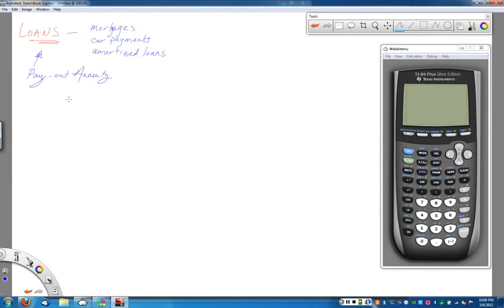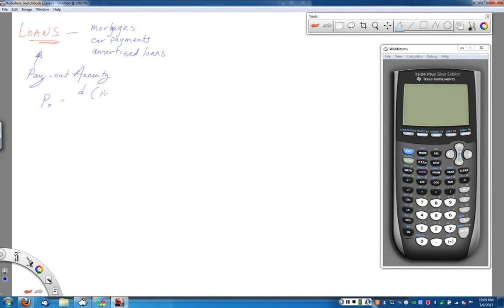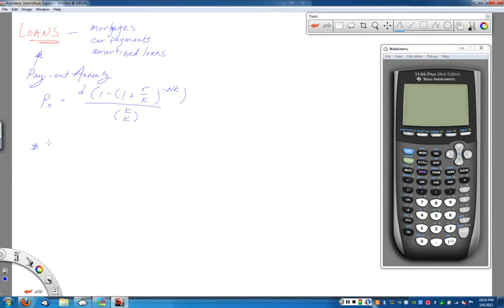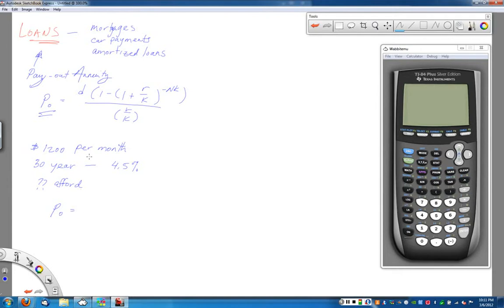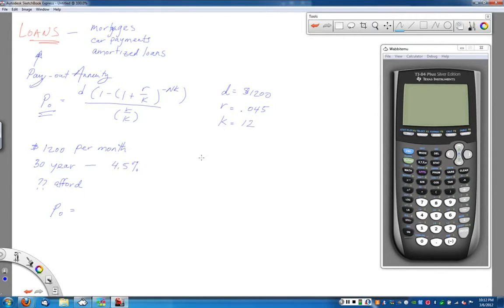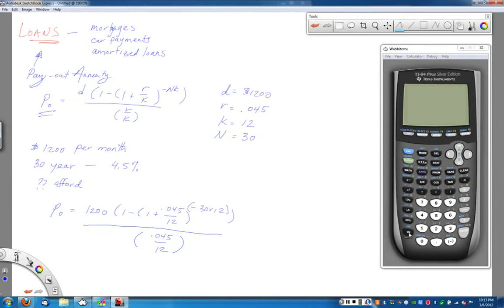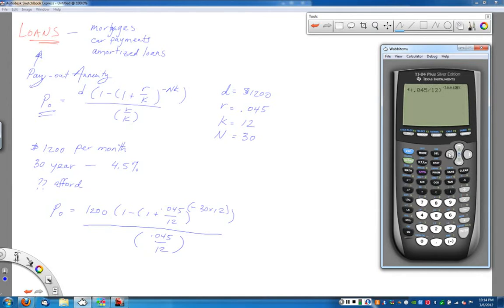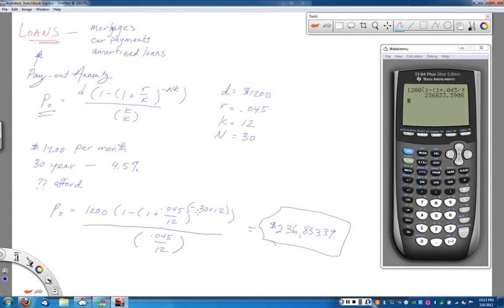How Big of a Loan Can You Afford